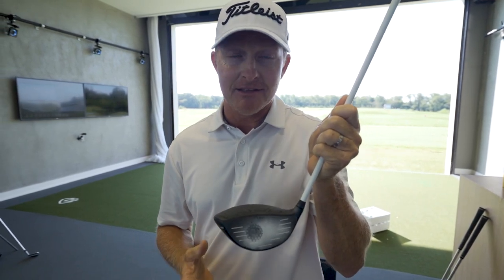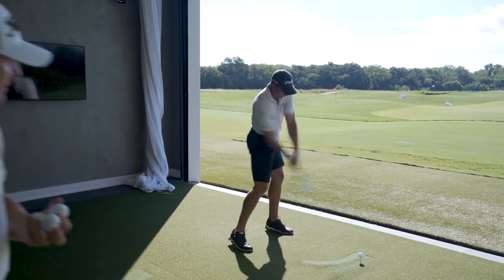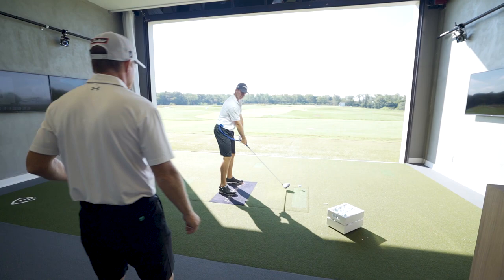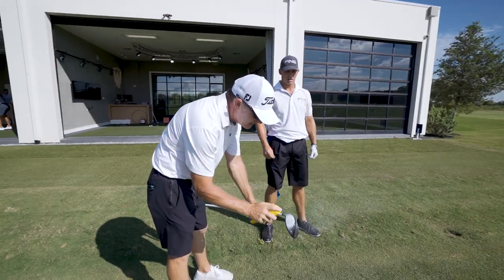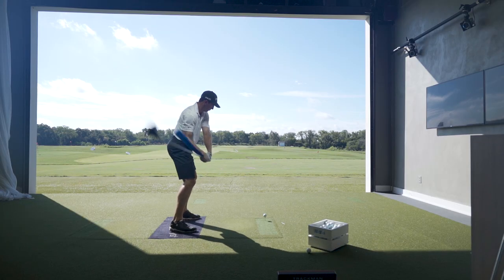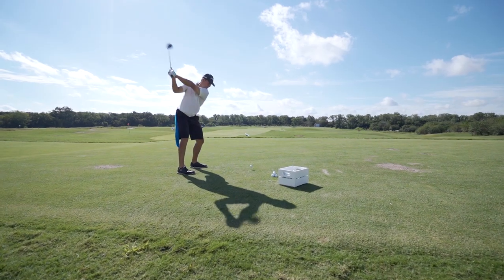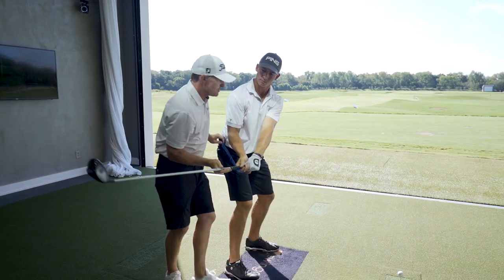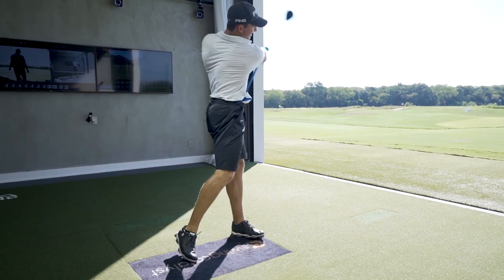Cameron McCormick + Tyler Dunlap // Solving for Toe Strikes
Solve for the toe contact with a piece of theraband and some trail arm stretch.